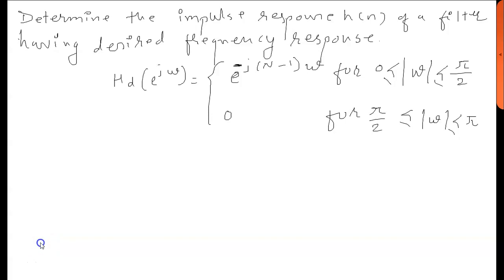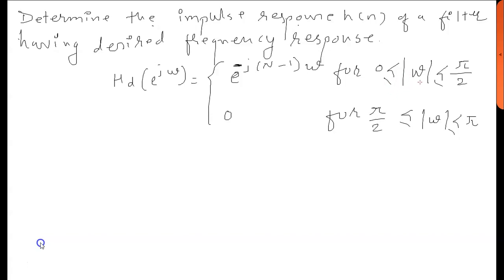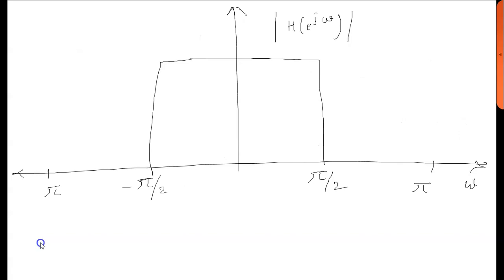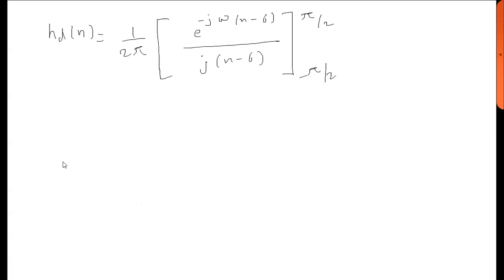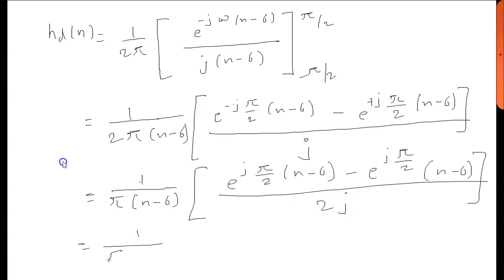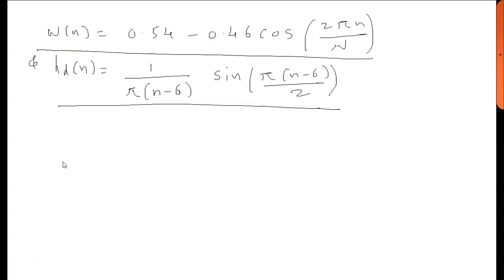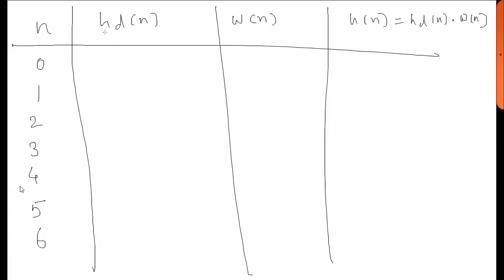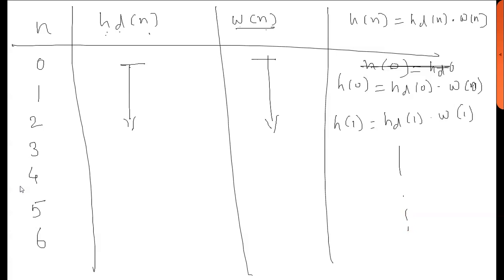hamming window Problem 1